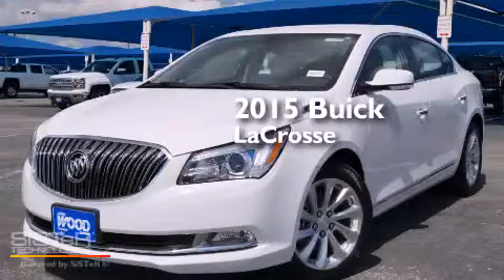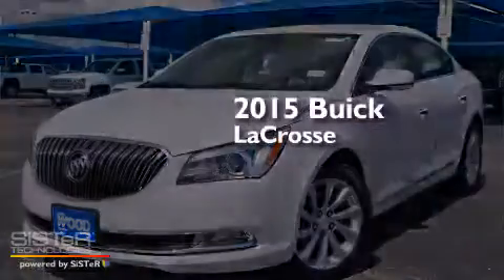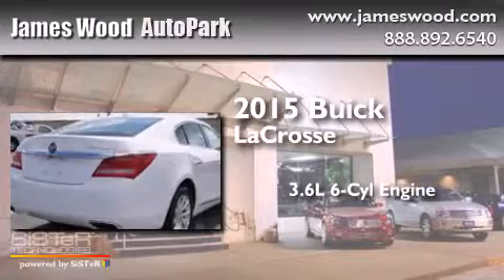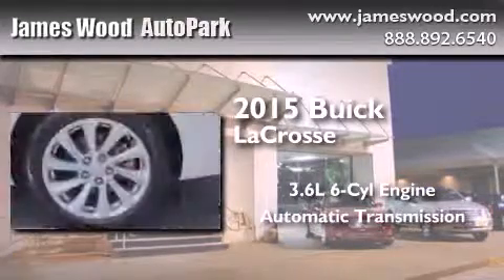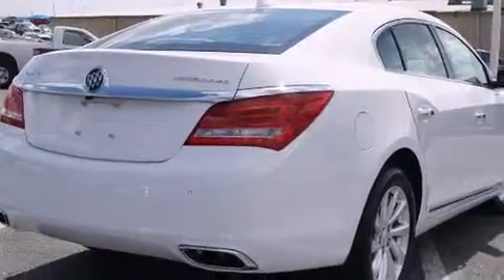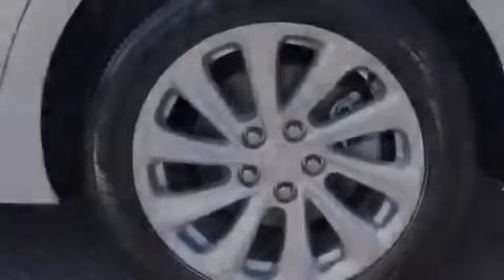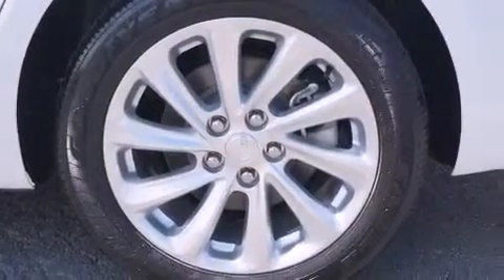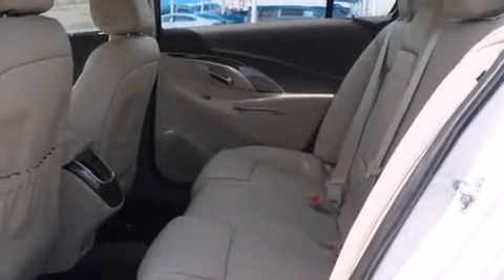2015 Buick LaCrosse Ft. Worth TX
We've been honored to serve the Denton TX area , we promise that your experience at our dealership will exceed your expectations ! Year : 2015 Make : Buick Model : LaCrosse Engine : 3.6L 6 Cyl. Direct Injection Trans . : 6-Speed Automatic Exterior : Summit White Miles : 10 Stock : 151168 James Wood Autopark I35E South Denton , TX 76205 Welcome to James Wood - your source for quality new and used cars from Buick , Cadillac , Chevrolet , GMC , Hyundai , and Pontiac . With two north Texas locations to serve you - Decatur and Denton - our new and used car sales force is ready to assist with your next new or used car purchase . We have a large inventory of new and used cars ready for delivery today . Proudly serving the Dallas and Fort Worth Metroplex ! The James Wood Auto Group's business philosophy is to provide our customers with quality Chevrolet , Pontiac , Hyundai , Buick , GMC , and Cadillac cars , trucks and SUVs , but also provide great value and service . We are celebrating 30 years in the automotive business in the Dallas - Ft . Worth , Texas area , and it is our policy to treat every visitor that enters our Chevy , Pontiac , Buick , GMC , Hyundai , and Cadillac dealership doors as an honored guest without exception . The bottom line is we work hard every day to provide a friendly and professional sales experience for the car or truck buyer , quotes Mr . Wood . Every customer deserves that and we guarantee that you’ll find it at the James Wood dealerships . 2015 Buick LaCrosse Denton TX